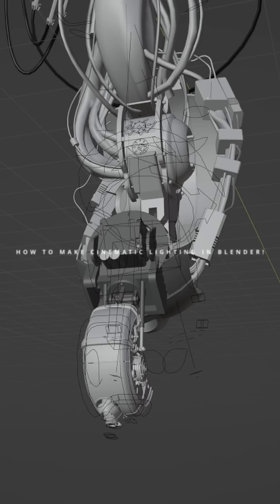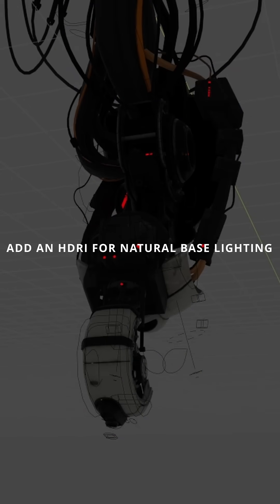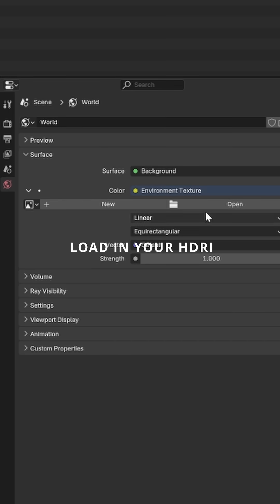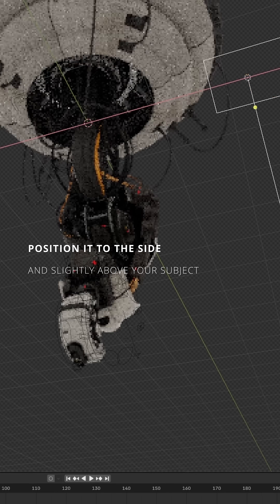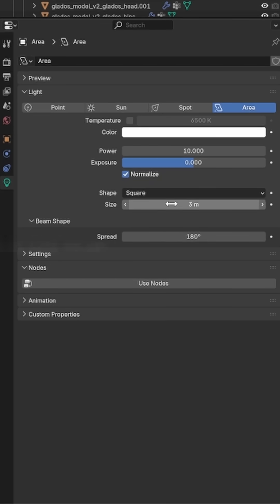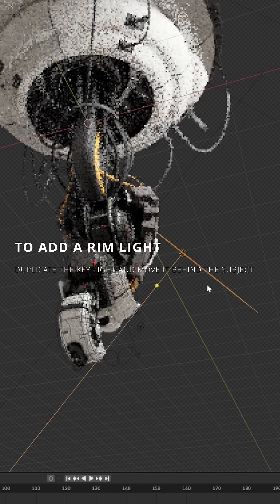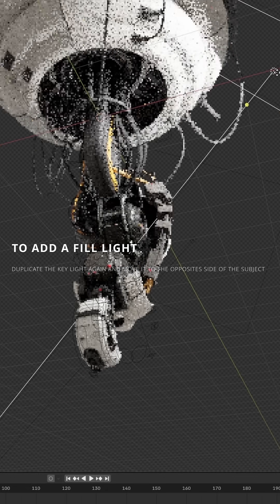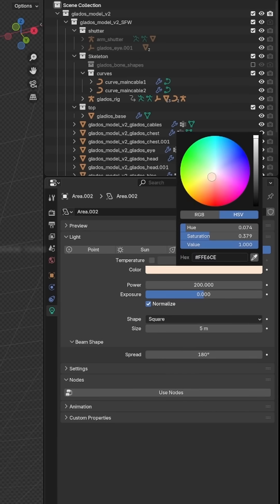Very Basic Lighting in Blender Part 1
GLaDOS Rigged by Likkez on Open3DLab